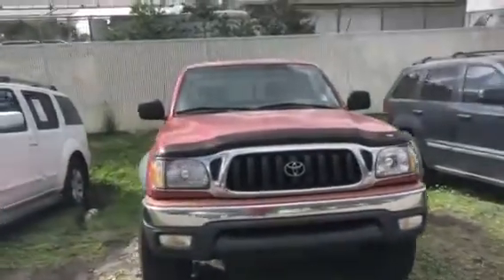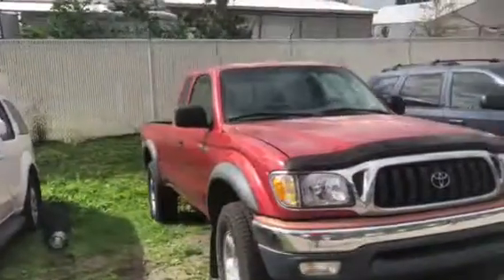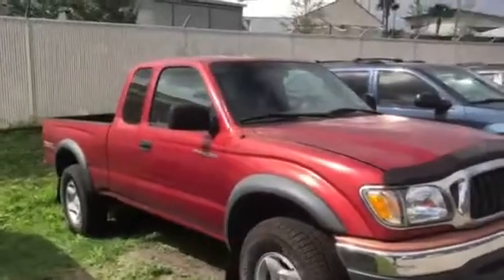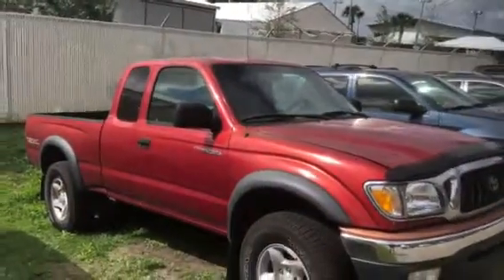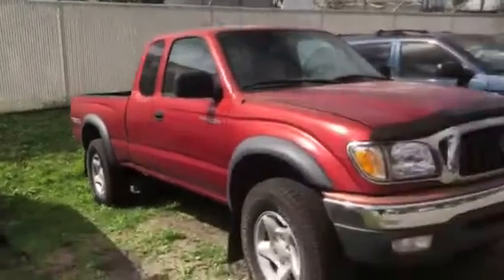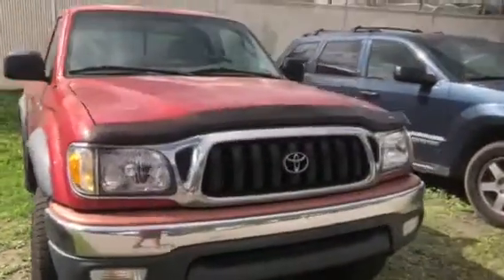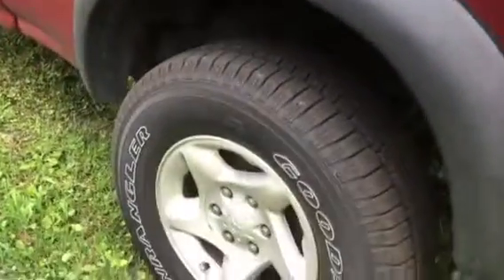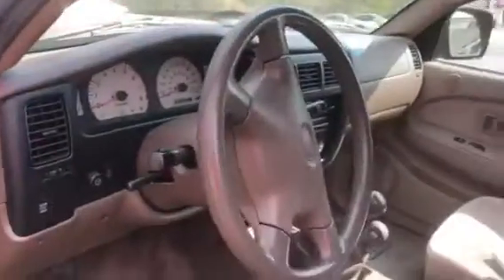2004 Tacoma TRD off road 4x4